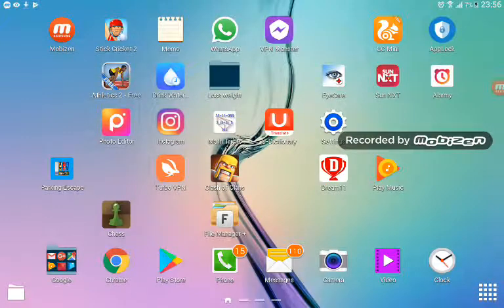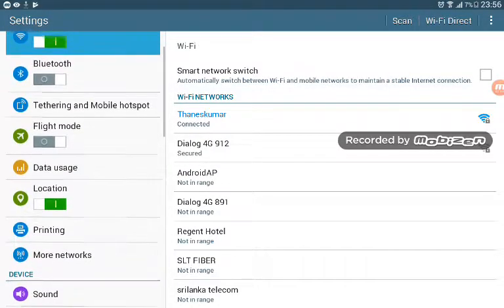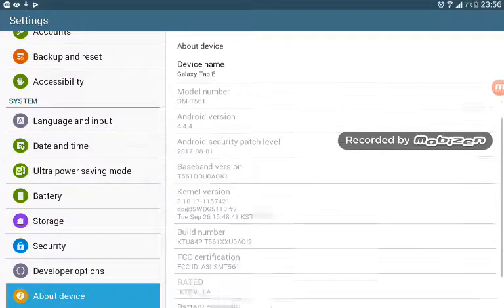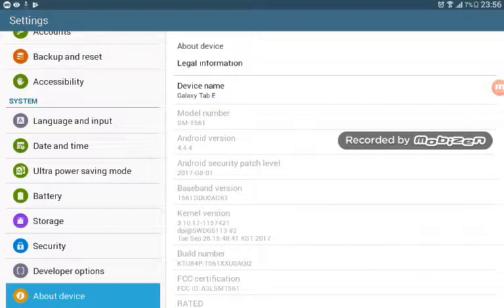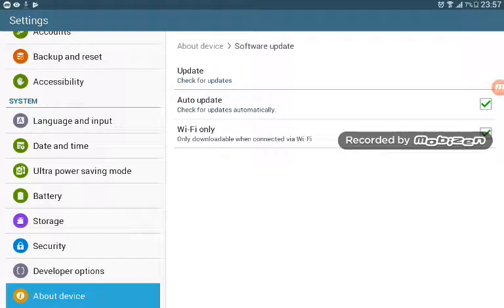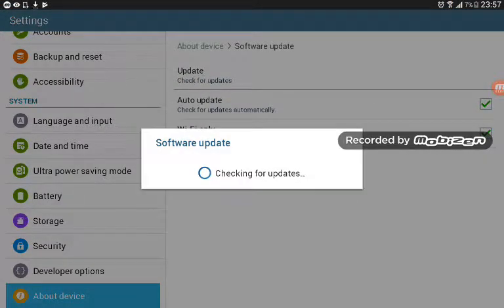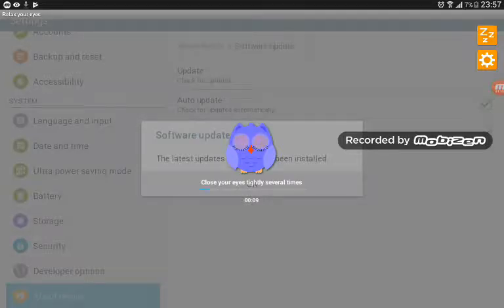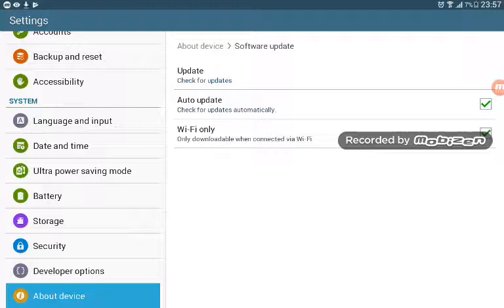How To Update Software In Android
hi guys I am your
tech paav
in this Video
we showing you
if u like this Video
tech paav